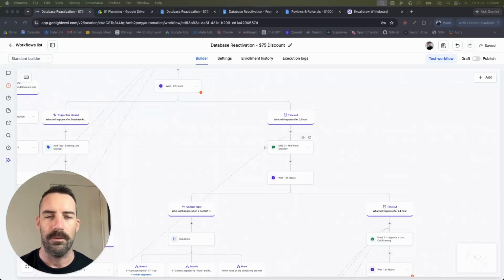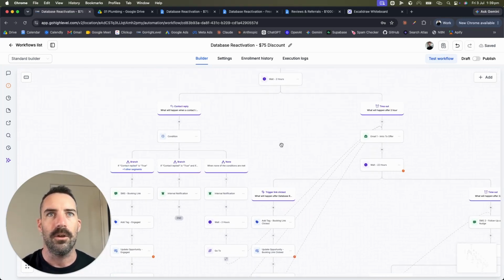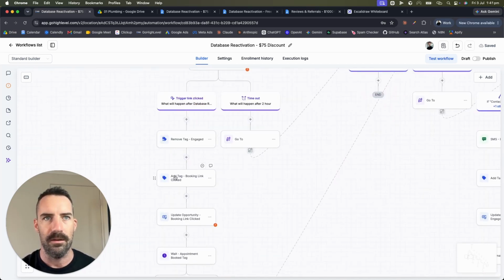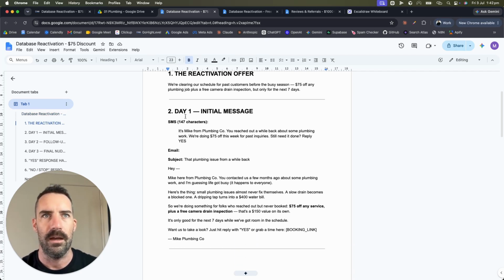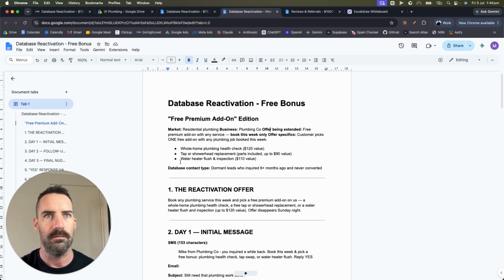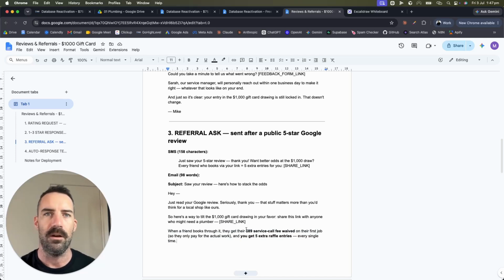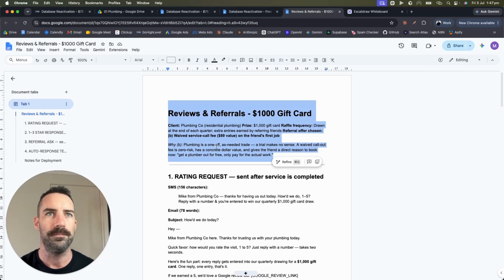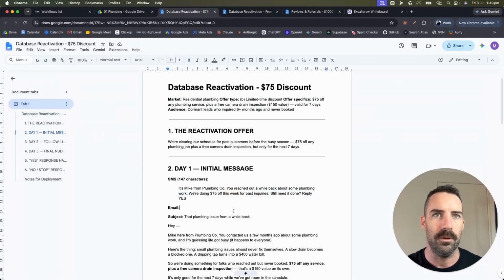How To Turn Old Customers Into New Jobs With AI